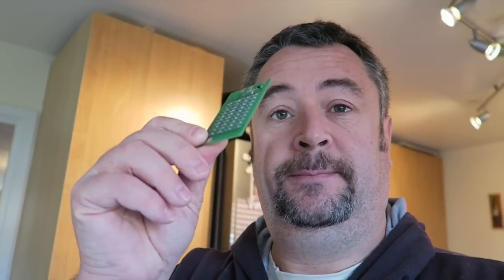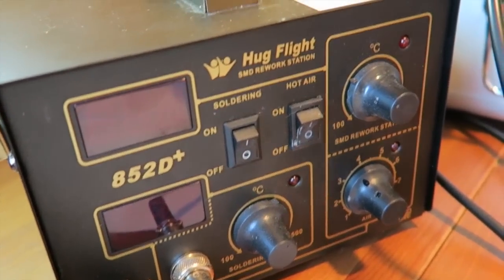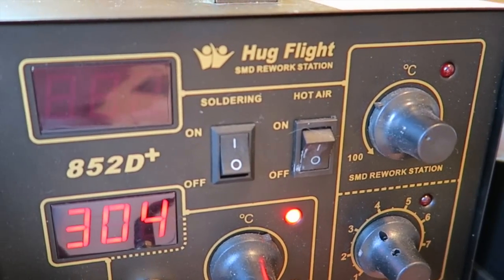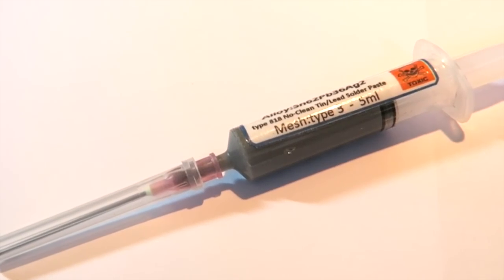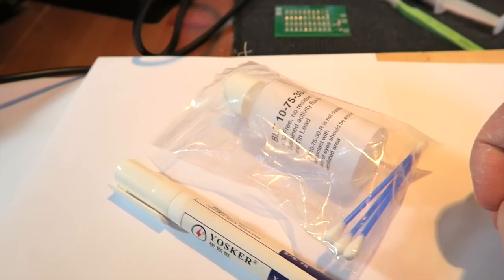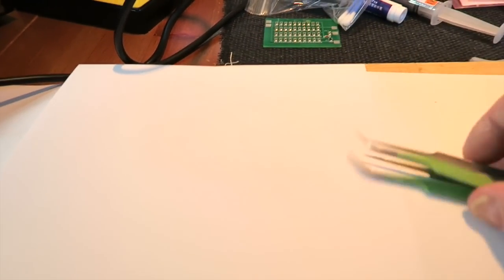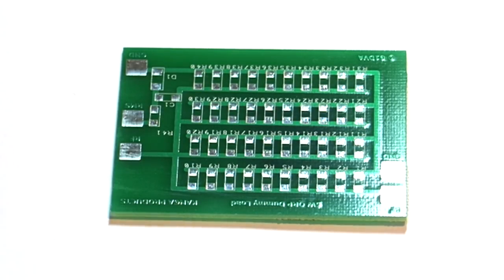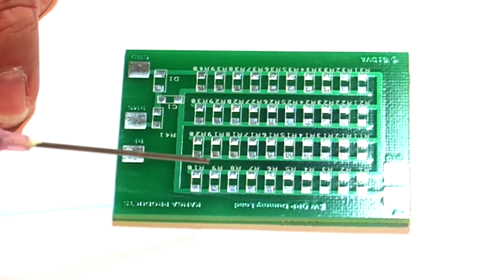Surface Mount Soldering - Hot air / Reflow = Part 1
Part 2 of an introduction to SMD / Hot air Reflow. Even I can do this ! You can see Part 2 here :